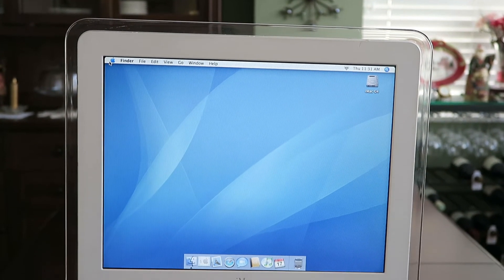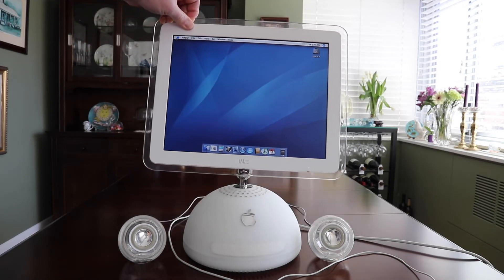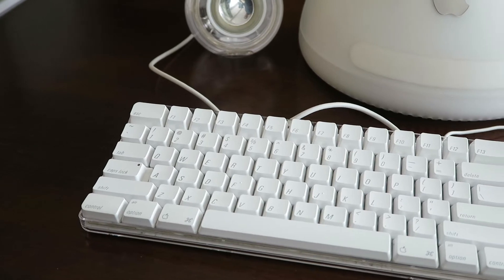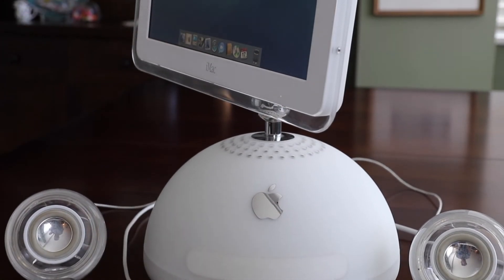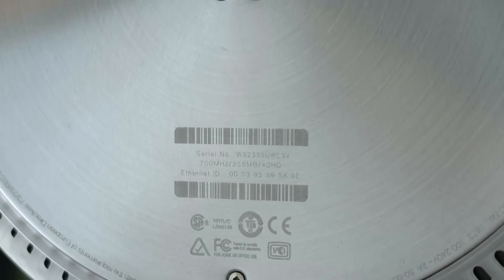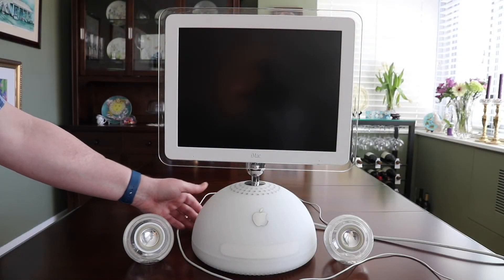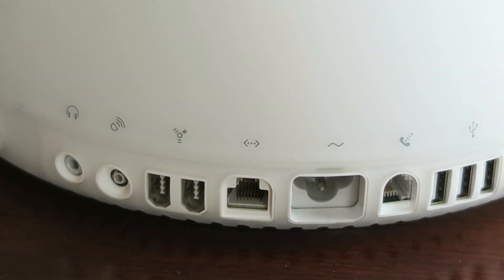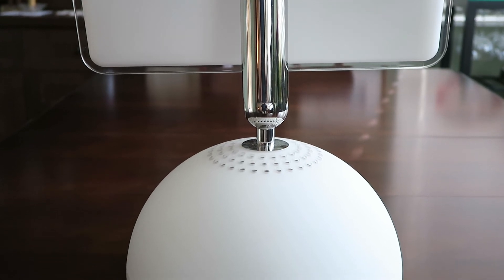Apple iMac G4 Retro Review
Remember the G4 iMac? Let's go back in time and learn about the Apple G4 iMac or sometimes known as the iLamp. With it's unique design and amazing features, this iMac will be famous for a long time.